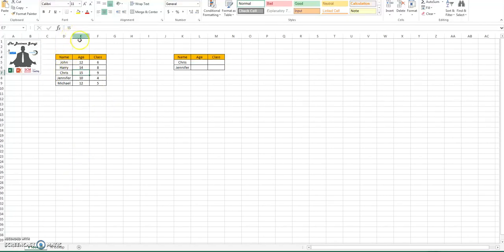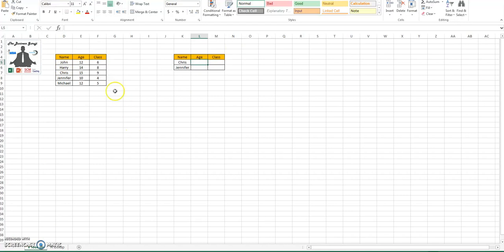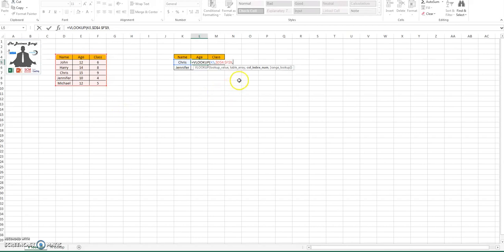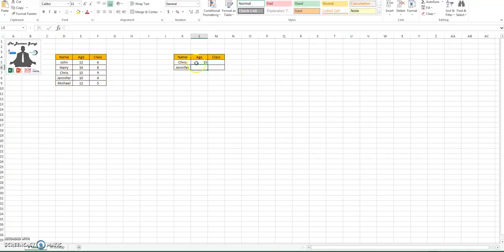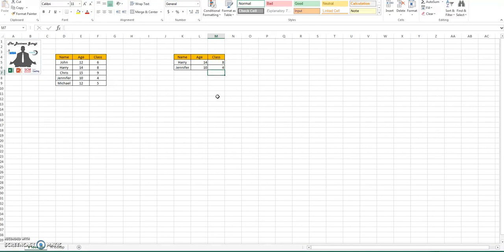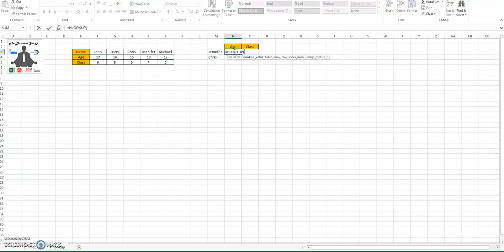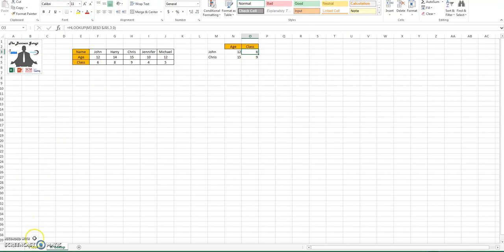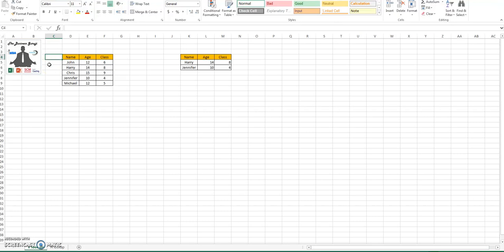How to Use V-Lookup function in Excel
The video shows how to use a V-Lookup and H-Lookup function in Excel